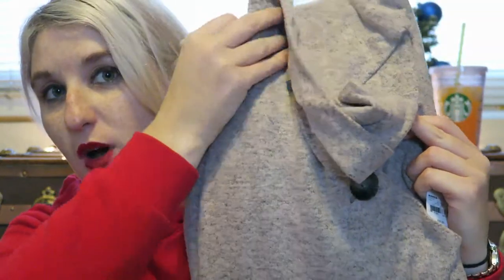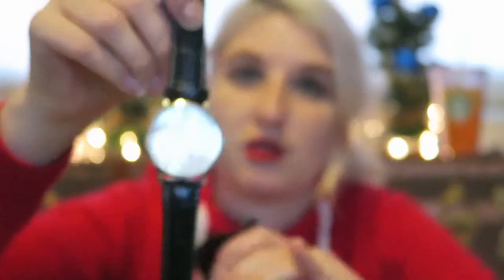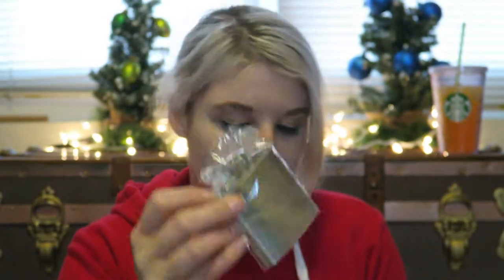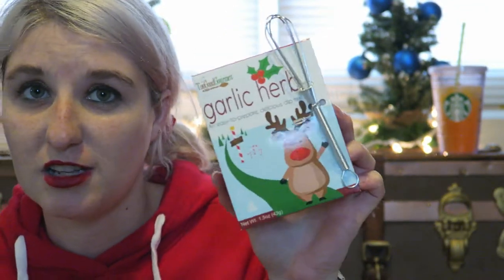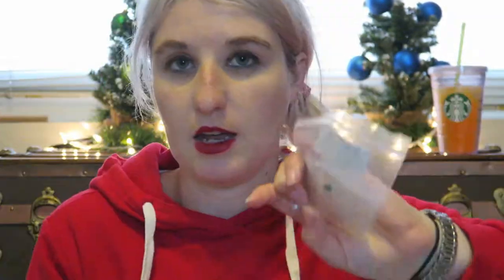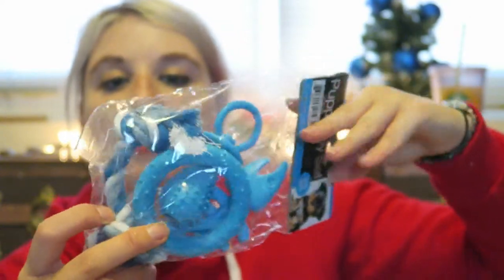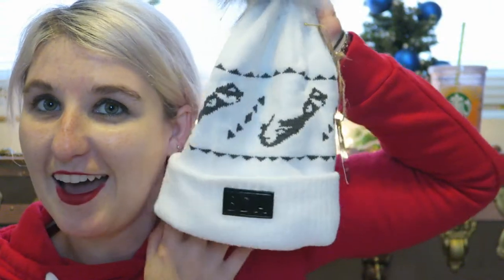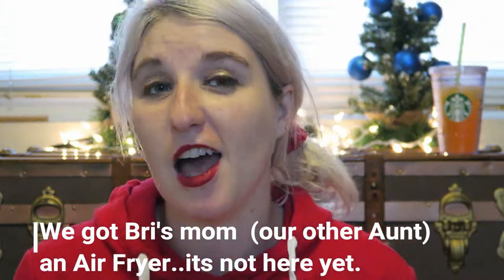Vlogmas Day 18 - Bermuda Family Christmas Presents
SHOP
Fabulous finds for social media lovers

SHOP - Buy all the things!

 The links or products don’t cost the buyer any more than they normally would.
Its sort of like a thank you from the retailer for me showing you the product.

* Products and Reviews are mentioned for information, enjoyment and reviewing purposes only.
 These are my thoughts and ideas. I am giving you  opinion on particular products and how they work for me and my body type, skin type.